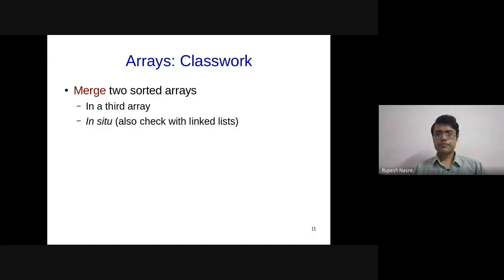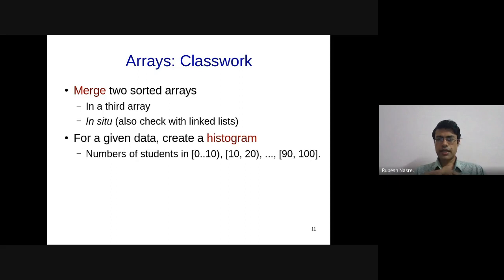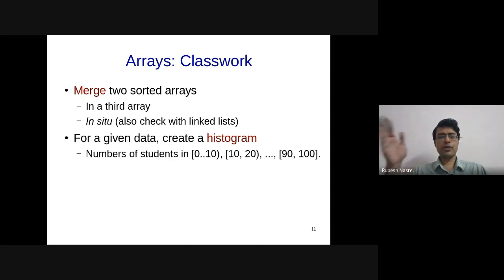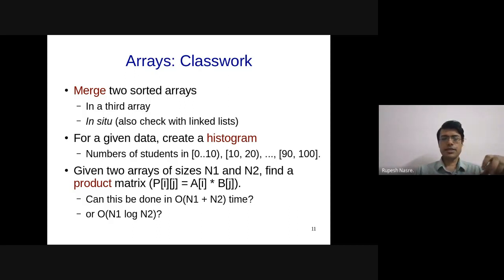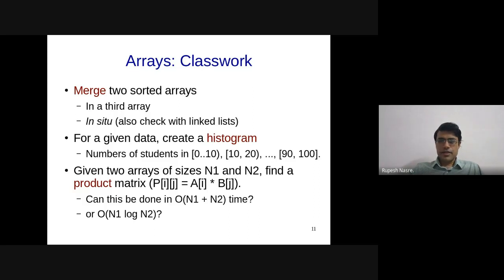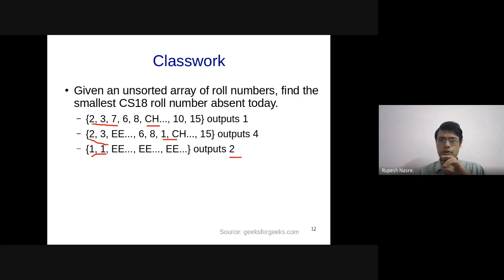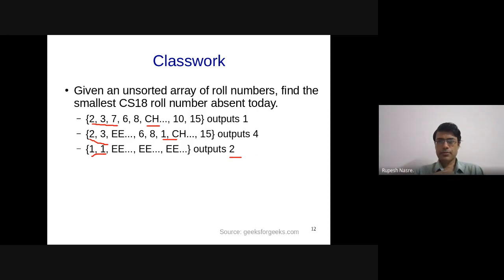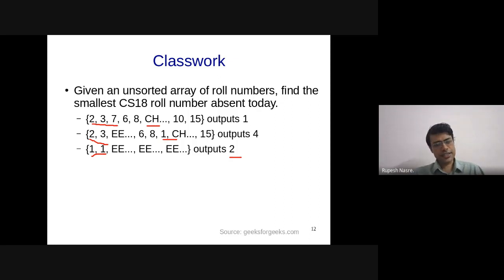PDS L9: Array Problems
S Aniruddha ep18b029: can we use dictionaries?
Mayank Singh bs18b021: Can you explain the question once?
Chhotu Kumar me18b045: o(n)
G Saicharan ed19b065: N?
Mayank Singh bs18b021: n
M Dhilipkumar ce18b010: int buckets[9] = {0};
B V Murari mm18b015: O(n)
Avula Yashwanth Reddy me18b006: o(n)
Chhotu Kumar me18b045: constant
Chhotu Kumar me18b045: 10
Ashwin Krishna Kumar ee18b069: O(number of buckets)
Mayank Singh bs18b021: o(1)
Adarsh D bs18b011: O(1)
B V Murari mm18b015: O(bucket_size)
Bandaru Mani Chandana ch17b004: is the data sorted?
Kaustubh Tripathi ee18b053: O(n)
Tanay Dwivedi me17b180: int [vec] return_histogram(marks_array) {
        int [vec] histogram[10];
        for (int i = 0; i [ len(histogram); i++) {
                histogram[i] = 0

        for (int i = 0; i [ len(marks_array); i++) {
                histogram[int(marks_list[i] / 10] += 1
        return histogram;
Kaustubh Tripathi ee18b053: If sorted we can do something like  binary search
Kaustubh Tripathi ee18b053: For intervals 0-10 then 10-20...
Ashwin Krishna Kumar ee18b069: O(logn * number of buckets)
Shania Mitra ch18b067: O(num buckets*logn)
Kaustubh Tripathi ee18b053: Upper bound by log n
Kaushik Surendran Chettiar me17b054: O(logn*num_buckets)
Kaushik Surendran Chettiar me17b054: Can you please explain again how to calculate space complexity, I could not get it.
Shania Mitra ch18b067: O(n1*n2)
Kaushik Surendran Chettiar me17b054: void mult (int[][m],int[][n],int[][p],arr1_rows, arr2_rows)
     for(i = 0; i [ arr1_rows-1, i++)
           for(j = 0; j
Kaushik Surendran Chettiar me17b054: Sorry I did not complete..
Ashwin Krishna Kumar ee18b069: class Matrix
    int *A, *B;
    Matrix(ain, bin)
         A = copy(ain)
         B = copy(bin)
    get_element(i,j)
        return A[i]*B[j]
Kaustubh Tripathi ee18b053: Wouldn't we always require o(n1*n2) time to atleast initialise the matrix ? How can we reach o(n1+n2) ?
Ashwin Krishna Kumar ee18b069: if we only need a static matrix and aren't concerned about access time, we can store copies of A and B (in O(N1+N2) for construction) and every access performs a multiplication
Ananthu Nair S ae17b109: Even in that case when you find the value for all the elements it ends up being N1*N2 again
Anish Kumar ep18b002: Sir if our system can perform matrix multiplications (a GPU for example) can we do better?
B V Murari mm18b015: we need to do it for every i,j
Chhotu Kumar me18b045: yes
Kaushik Surendran Chettiar me17b054: By default , we would consider sequential time complexity only right?
Kaushik Surendran Chettiar me17b054: Yes sir..
Bandaru Mani Chandana ch17b004: what are ch and ee?
Kaushik Surendran Chettiar me17b054: What are CH, EE present..
Ashwin Krishna Kumar ee18b069: is the largest roll number bounded?
SALMAN MUHAMMED ASLAM me16b163: Where is roll number 1 in the first array?
SALMAN MUHAMMED ASLAM me16b163: Ok sir
Chhaya Sharma ce18b028: O(N)
Pentela Suneel Kumar ee18b059: As it is unsorted, linear search is mandatory - o(n)
Kaushik Surendran Chettiar me17b054: We can search for minimum number in O(N) right?
Avula Yashwanth Reddy me18b006: o(max_number)
Ashwin Krishna Kumar ee18b069: create a boolean array of size (max_rollno)
iterate over rollnos, ignore non CS
every time a roll no is encountered, update boolean array
Iterate over boolean array and find first missing element
O(n + max_roll_no)
G Saicharan ed19b065: we can sort it and check..O(N^2)
G Saicharan ed19b065: might be able to do better
S Aniruddha ep18b029: We can sort it, and check which number is missing O(N^2 logN)
Chhotu Kumar me18b045: nlogn
Kaushik Surendran Chettiar me17b054: Initially we need to find the max_rollno right?
Chhotu Kumar me18b045: why we need max_roll no if we sort and start iterating over sorted array
Parth Arora ee20b096: create an array a[n] and initialise all elements to 0. the smallest roll number absent has to be [=n+1. for each element in the list, if it is [=n then increment a[element], otherwise ignore. now iterate through array a, the index of the first element which is 0 is the answer. if all elements are non zero then answer is n+1. time complexity will be O(n)
S Aniruddha ep18b029: Once we sort it in NlogN we need to find smallest roll no absent, which is another N
Chhotu Kumar me18b045: parth algo take space o(max_roll_number)
Shania Mitra ch18b067: What if the largest roll number is missing?
Kaushik Surendran Chettiar me17b054: Can we find then the minimum roll number:
Kaushik Surendran Chettiar me17b054: If it is greater than 1, then 1 is the answer..
Parth Arora ee20b096: yes sir
Bandaru Mani Chandana ch17b004: sir,element can be ] n. Then, array can be out of bounds?
Bandaru Mani Chandana ch17b004: yes
Avula Yashwanth Reddy me18b006: but how do we know that n?